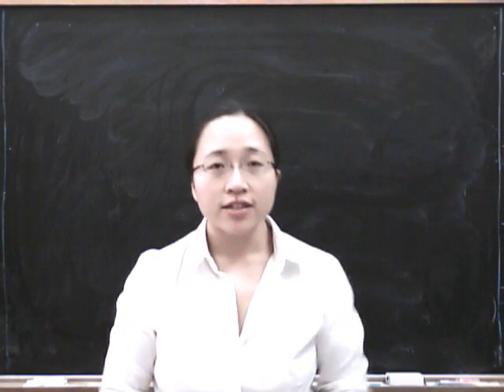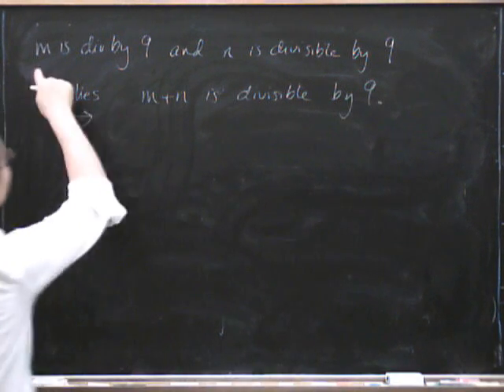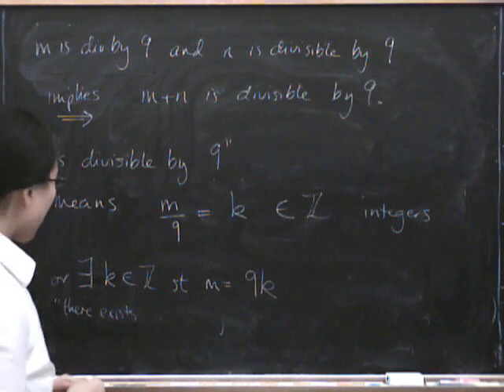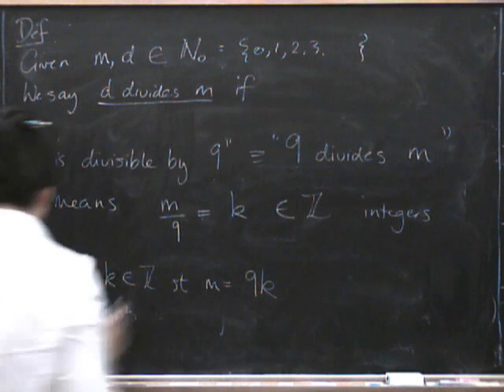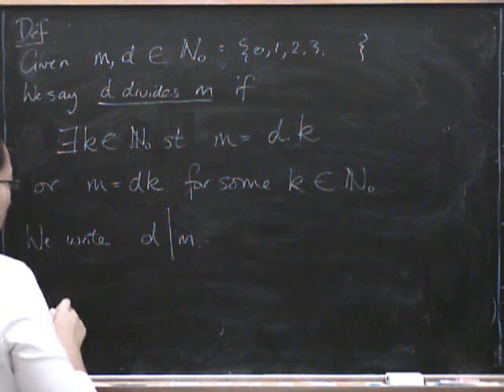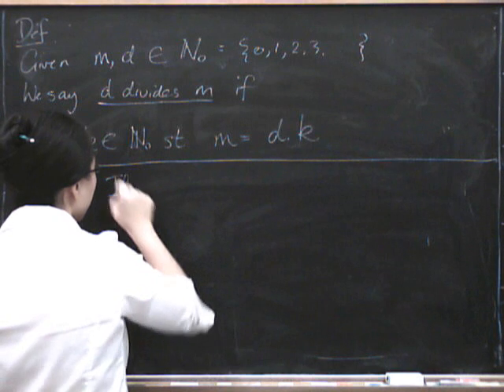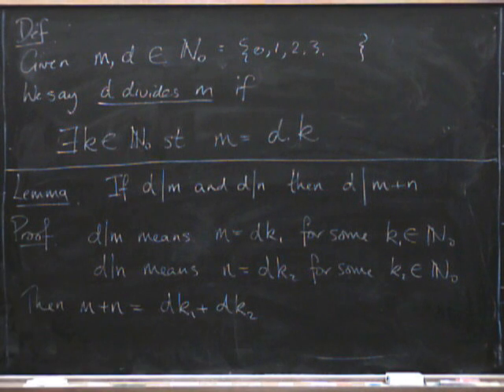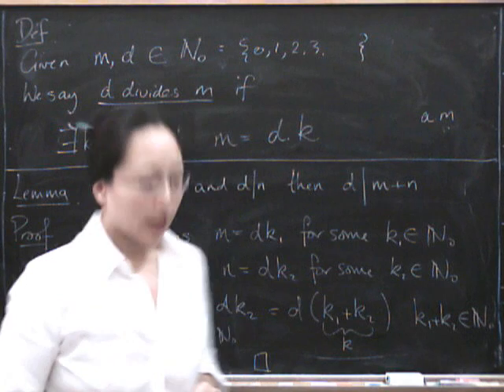Numbers 3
Divisibility formally, and proof that if m and n are divisible by d then so is m+n